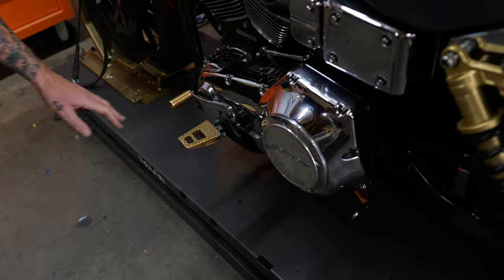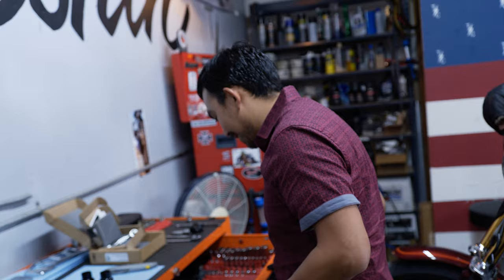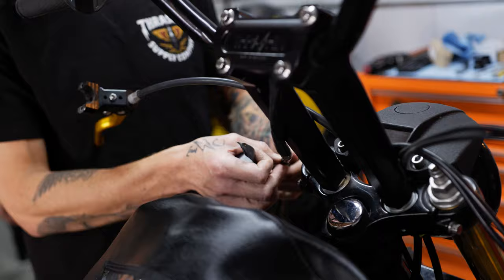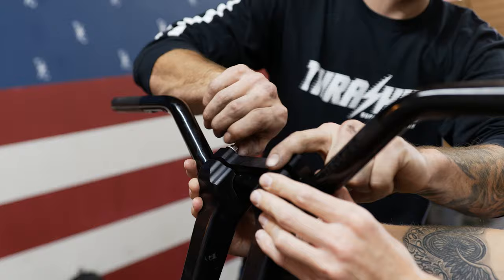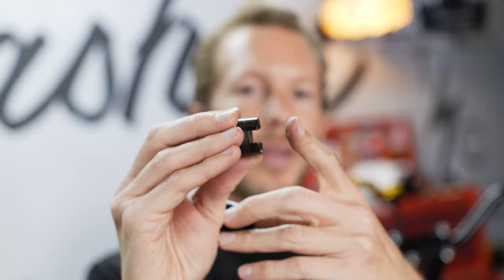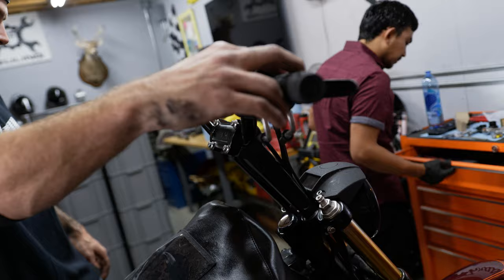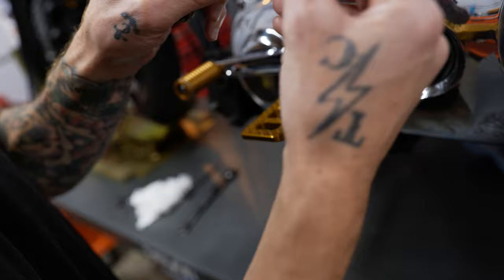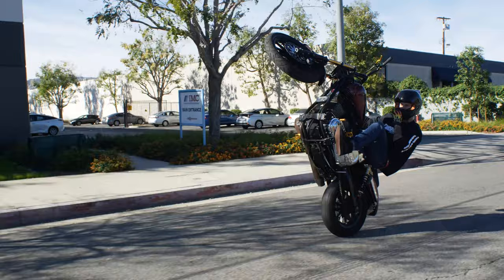IN THE SHOP: RECKLESS AT THRASHIN SUPPLY CO.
Reckless stopped by the shop recently to throw on our all-new Aggressive Mid Bend Handlebar, we also put some fresh foot controls on his Dyna to dial it in.

Being that Reckless is from New Haven, Connecticut we do not get to see him often, it was nice to catch up, spin some wrenches, and talk shop.

Of course he also did some gnarly wheelies and burnouts!